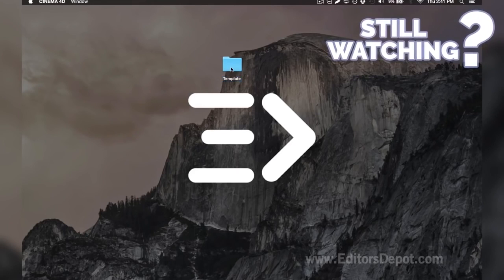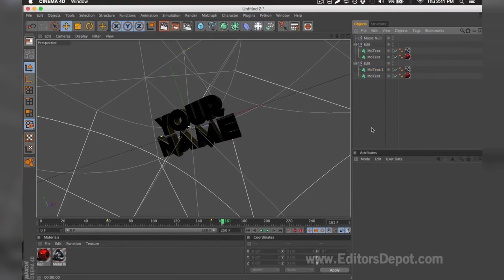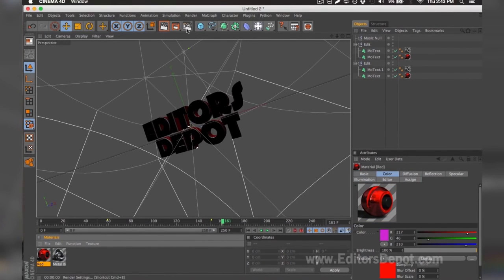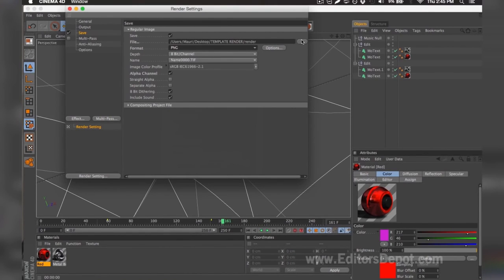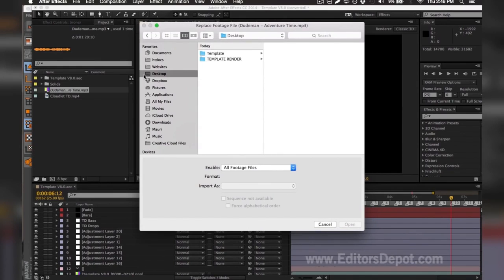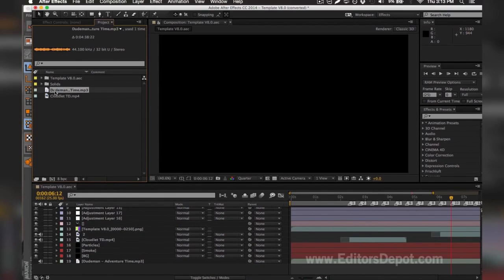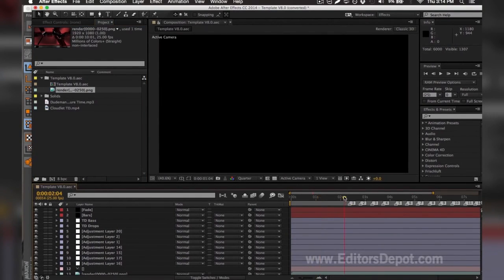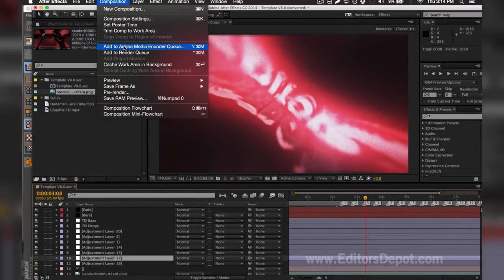FREE Orange/Bold Cinema 4D & After Effects Intro Template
Simple templates are great! A simple motto that we follow, and this template is simple. There's no background colors, animations etc.. it's all text based. This draws the focus of the viewer to the text rather than anything else then, which is often best! This template is free to download. Like this template?